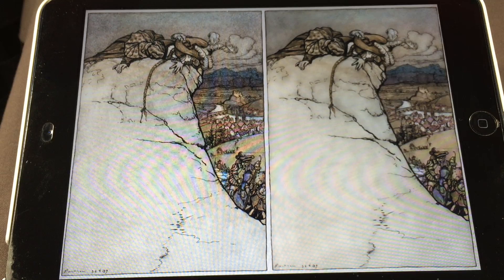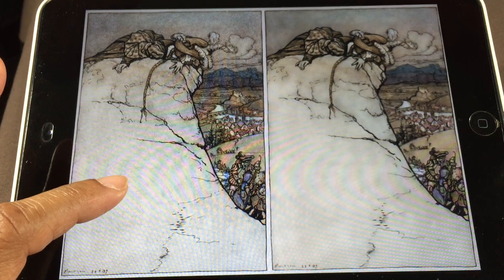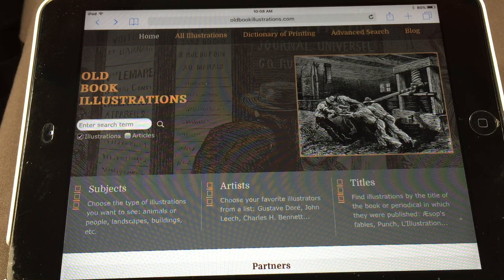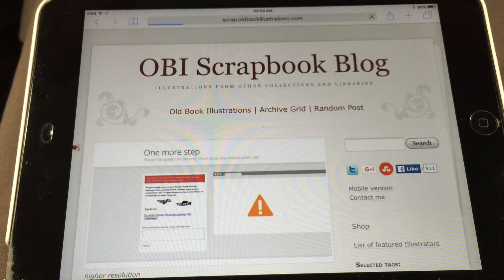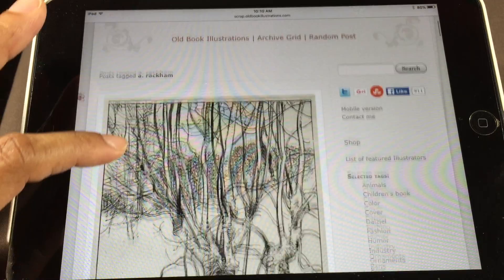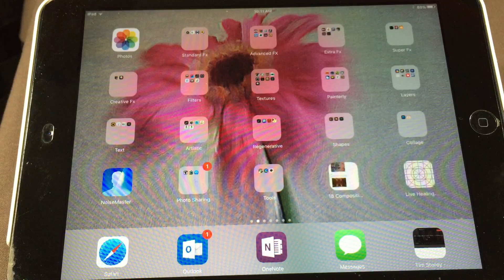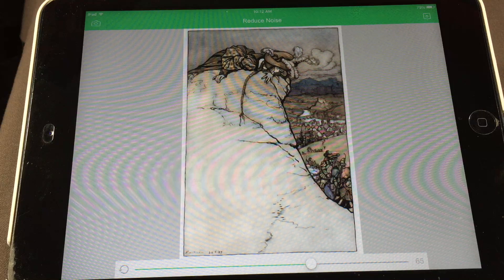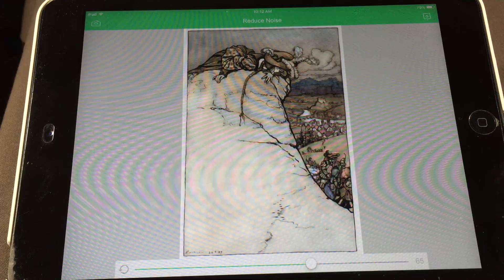DIY Oracle Tutorial: De-noise A Grainy Old Book Illustration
Learn how to remove the graininess (de-noise) from an old book illustration.  I use this technique for illustrations I want to use for my oracle decks.

(They have now taken out the Archive Grid section but you can still access it